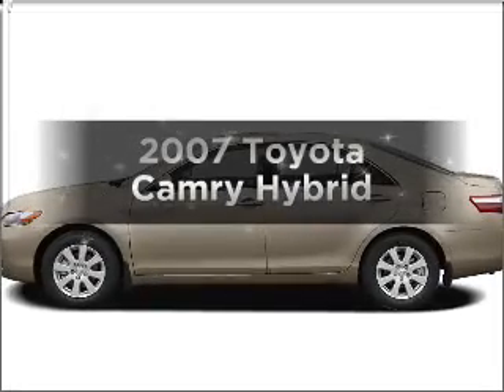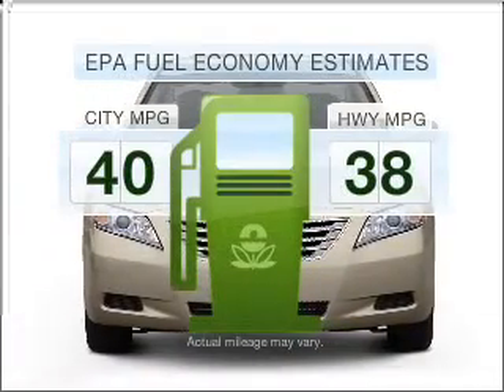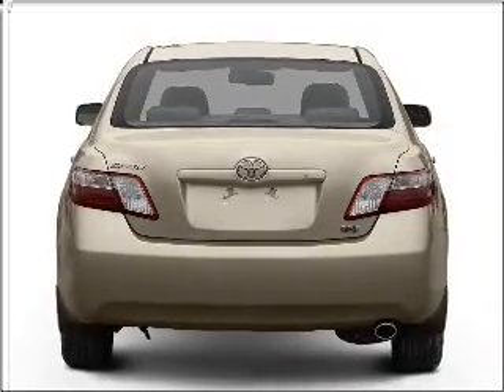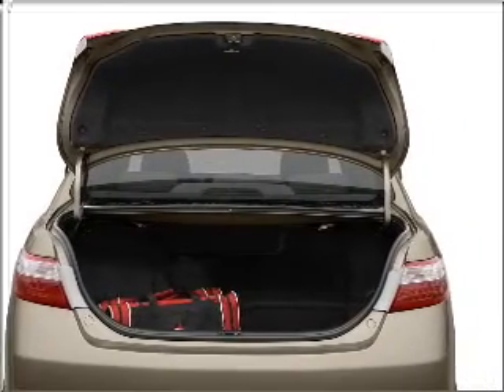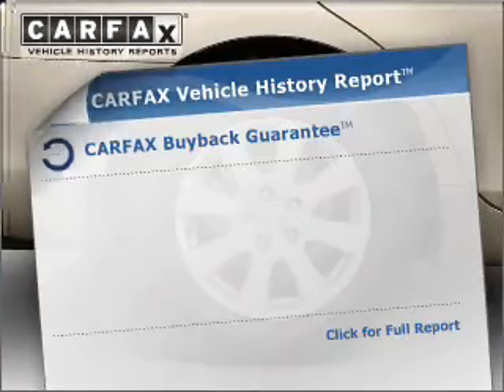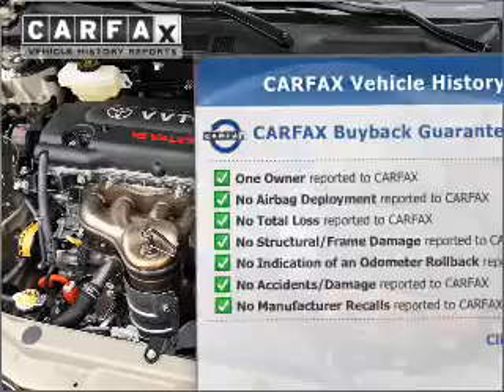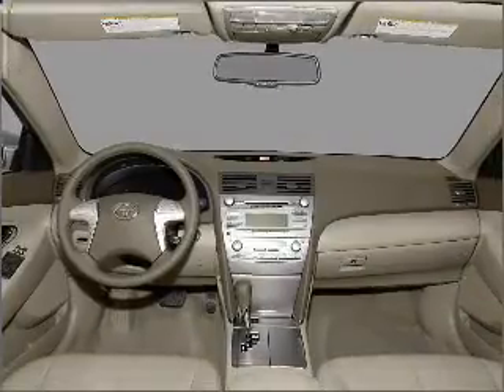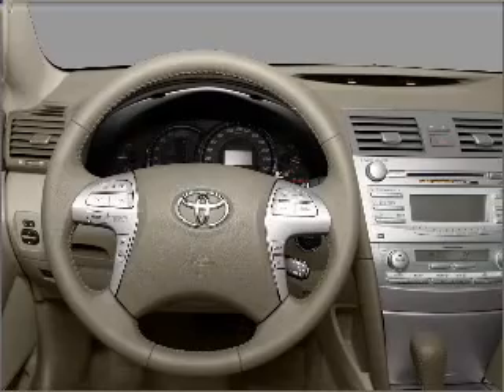2007 Toyota Camry - Duluth GA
Year: 2007
Make: Toyota
Model: Camry
Trim: Hybrid
Engine: 2.4 liter inline 4 cylinder 16 valve
Transmission: Automatic CVT
Color: Black
Mileage: 70523
Address:
3325 Satellite Blvd